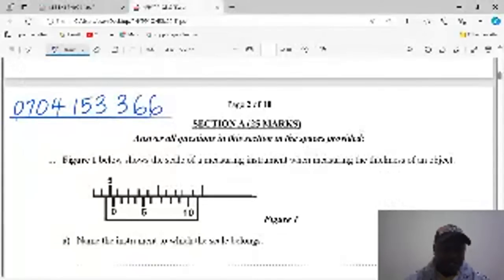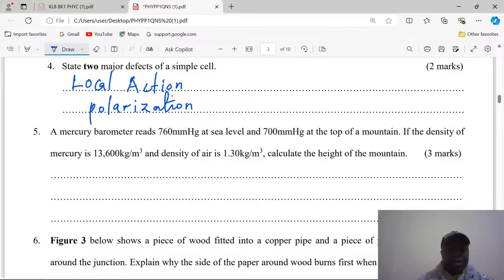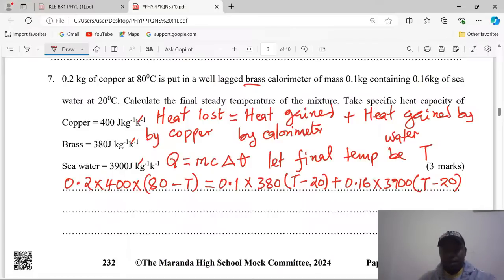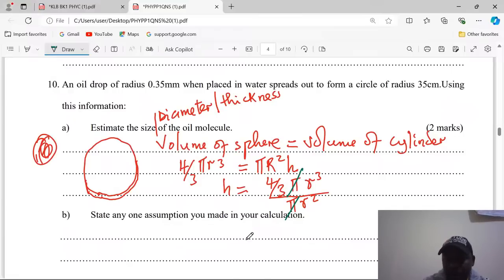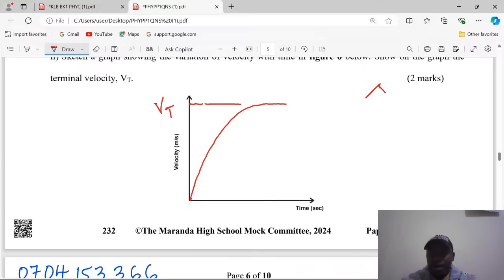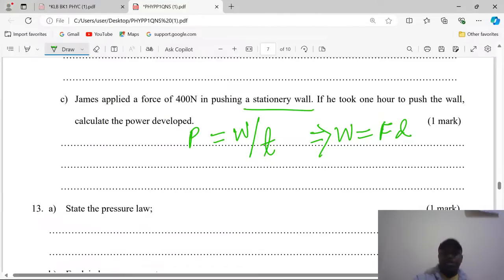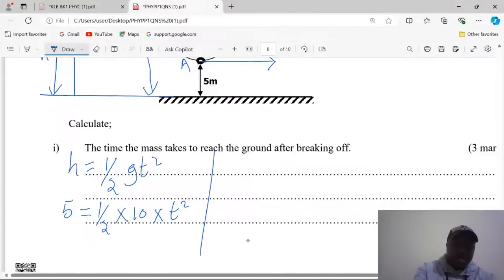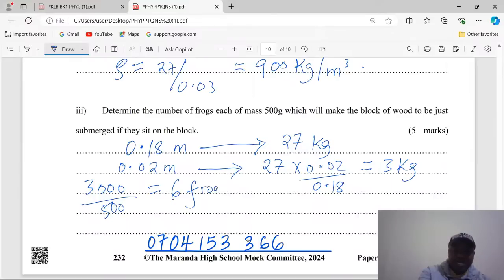PHYSICS PAPER 1, KCSE 2024 PREPARATION LIVE LESSON